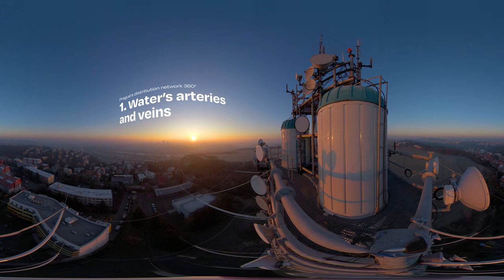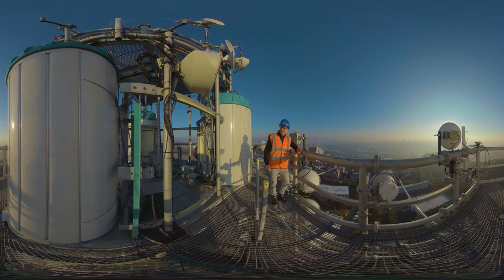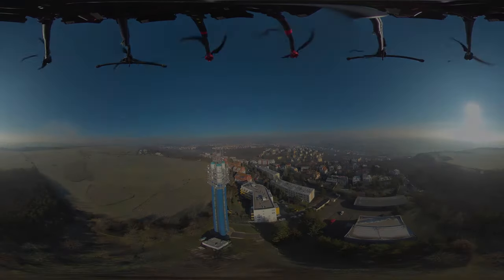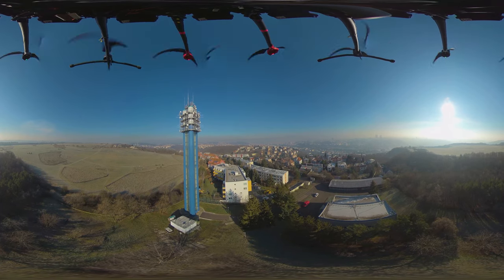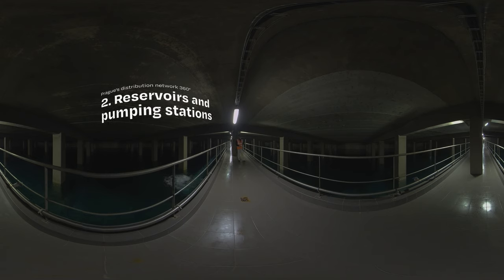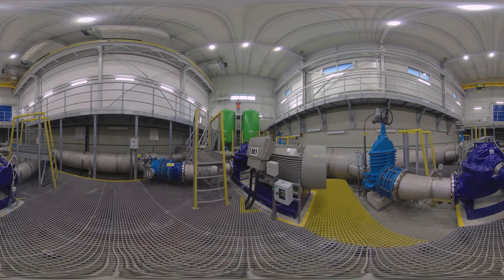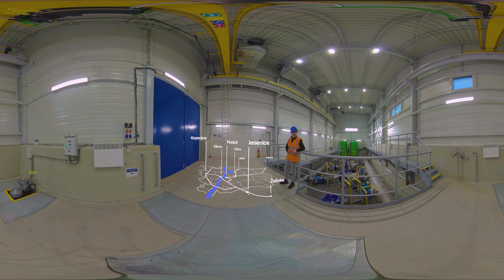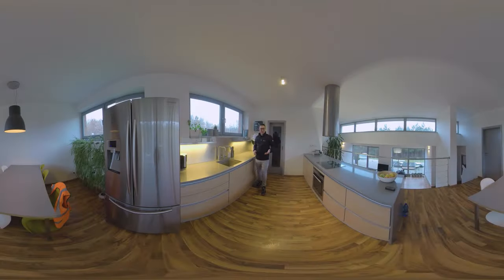HIDDEN PLACES: PRAGUE’S DISTRIBUTION NETWORK 360°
The arteries and veins, and the guts of the city – that’s the drinking water network and the sewer system for wastewater.
Discover with us how it all works, and what it takes to get drinking water to your tap, and sewage to the wastewater treatment plants.

Created for Veolia by Brainz Immersive Studio, 2024

Cite the origin-Don't use the work commercially